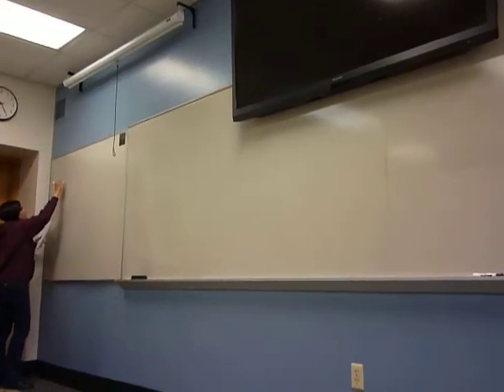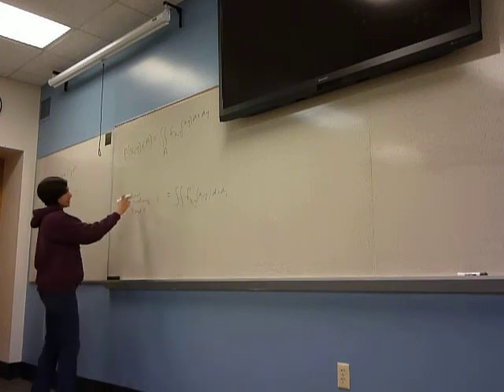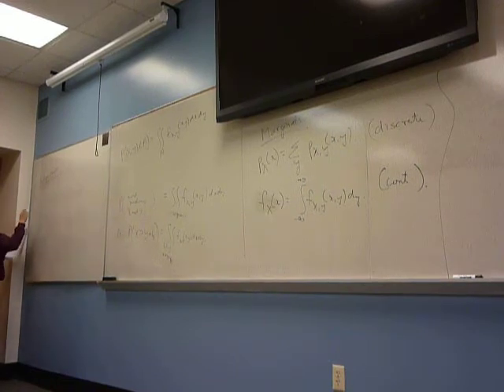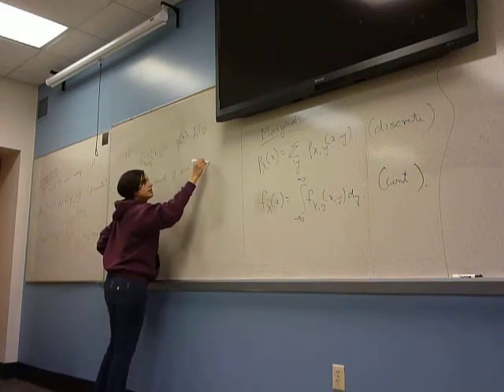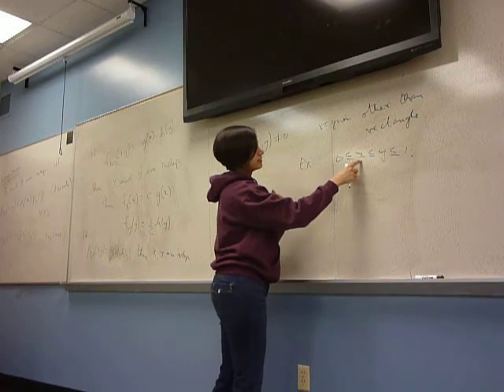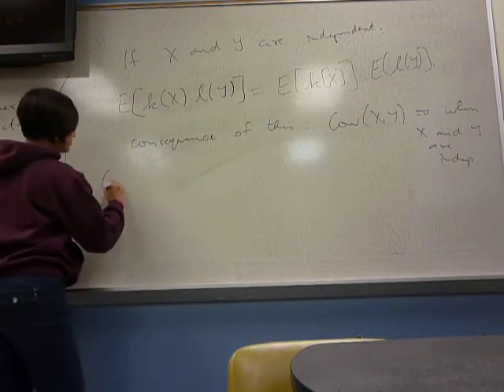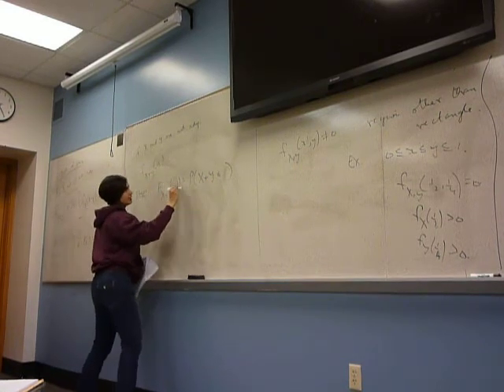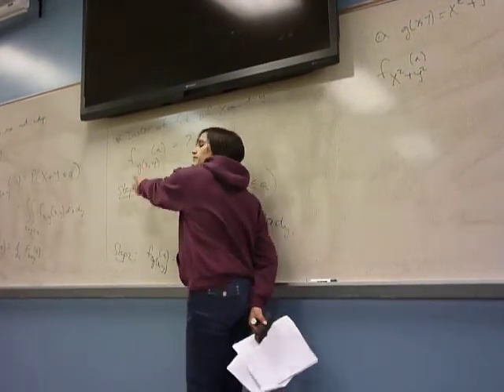MAT-5700 Lecture 04-17 (1 of 4)